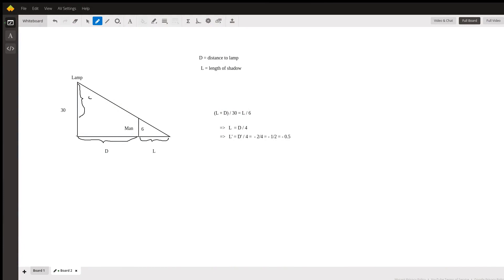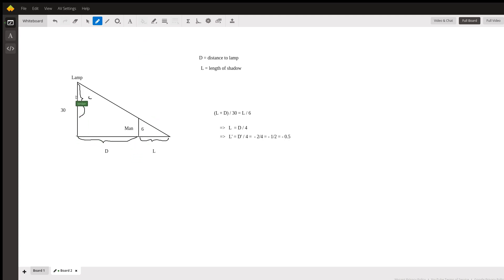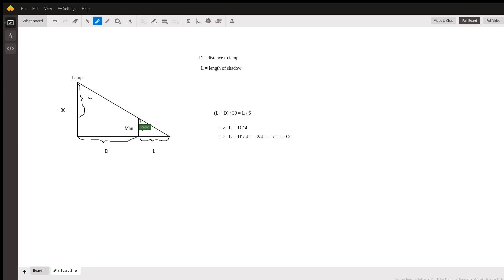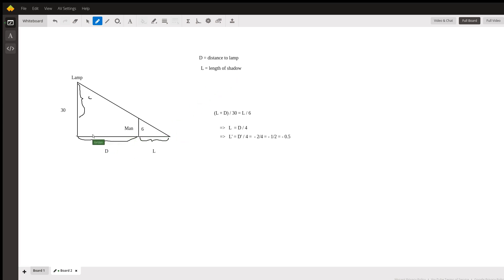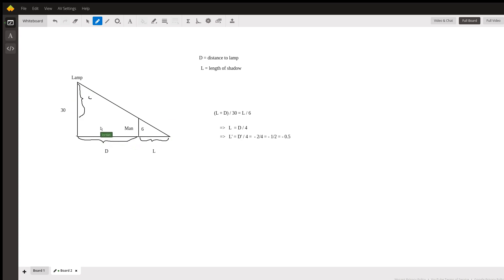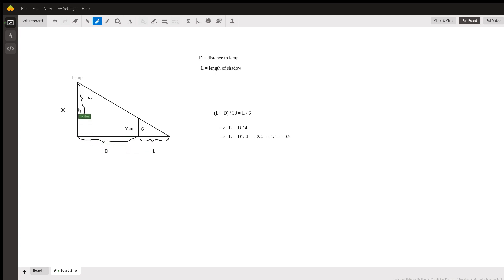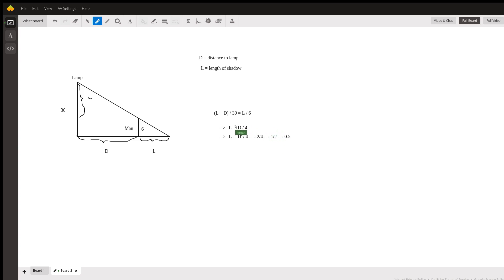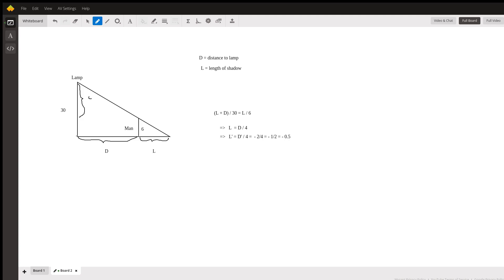Shadow problem solution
Question: Shadow Problems (No Calculator)
A 6 ft tall man walks toward a 30 ft tall streetlight at a rate of 2 ft/sec . What is the rate of change for the length of the man’s shadow when he is 5 ft from the light?

Answered By:

Iordan G.
Experienced mathematician and data scientist, patient and enthusiastic

Written Explanation:

Using similar triangles, the length of the shadow is always one fourth the distance between the man and the lamp (see video). So the rate of change of the length of the shadow is always -1/2.